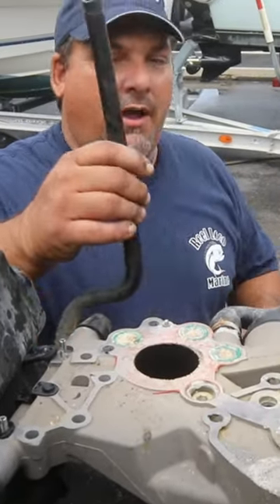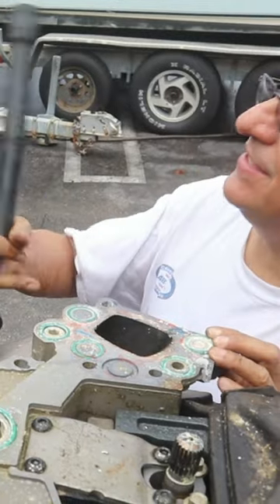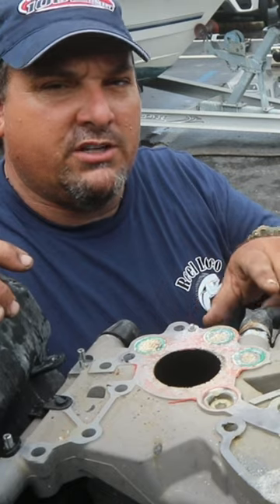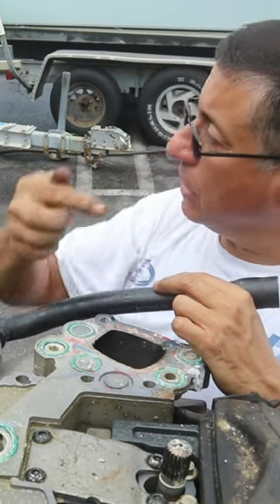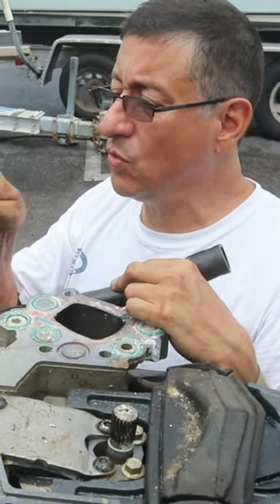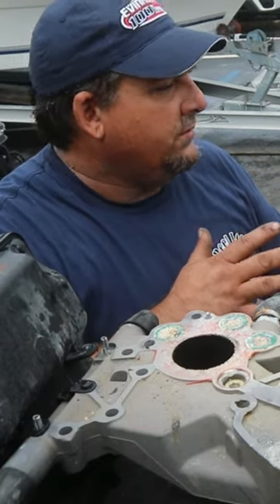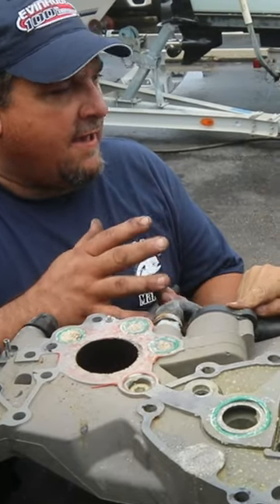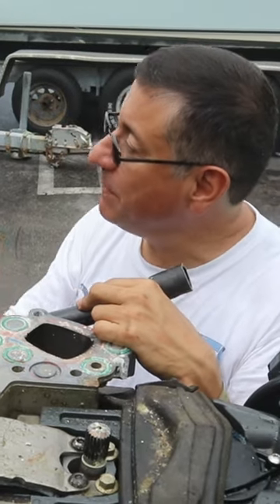Poppet Valve Analysis